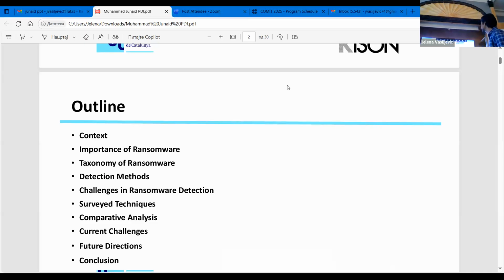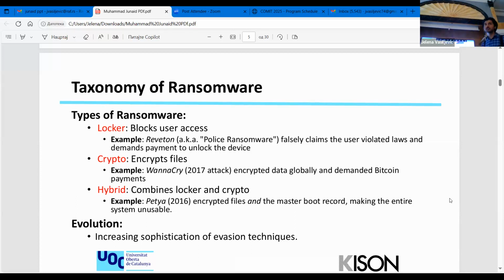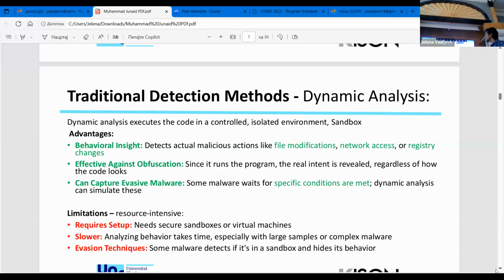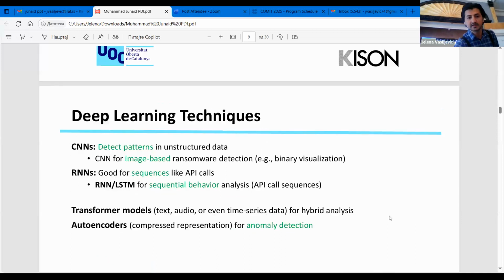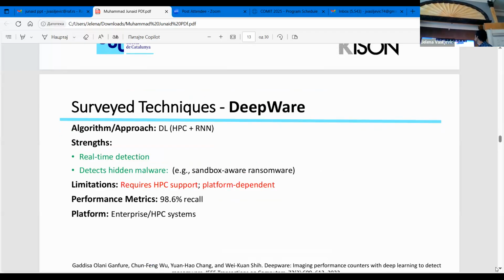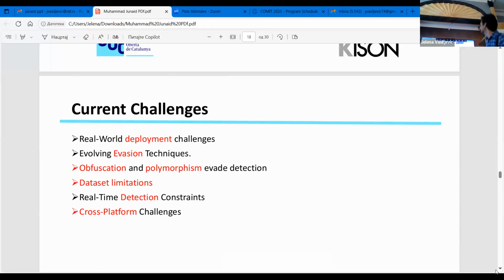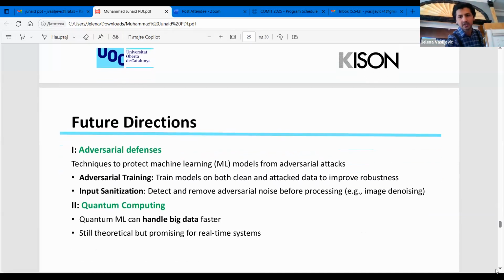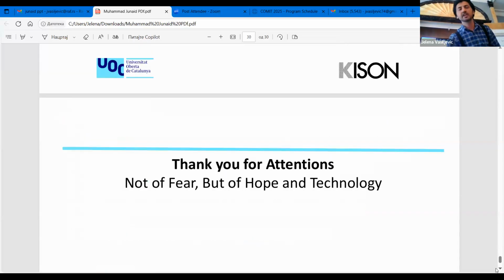AI-Powered Ransomware Detection: A Comprehensive Survey on Machine Learning and Deep Learning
AI-Powered Ransomware Detection: A Comprehensive Survey on Machine Learning and Deep Learning Techniques

Muhammad Junaid Iqbal and Jordi Serra-Ruiz, Universitat Oberta de Catalunya (UOC), Spain

Abstract

At the SoC level, channels are used to interconnect different IPs. When the number of wires passing through the channels is too high, the area occupied by these channels becomes a substantial portion of the total SoC area. The problem with channels is that they only carry signals, making them an inefficient way to utilize design area. To optimize area, IPs are often abutted at the SoC level, and channels are replaced by SoC feedthrough wires that run across the IPs. In SoC designs where IPs are abutted, it is common practice to route feedthrough wires across the IPs to reduce the area dedicated to channels. In an abutted design methodology, the two IPs connected to each other may not be adjacent due to floorplan constraints. This is why SoC feedthrough wires are routed across intermediate IPs. Modern design planning tools can handle the creation of SoC feedthroughs at the IP level. However, in the case of Multiple Instantiated Blocks (MIBs i.e., multiple instances of the same reference), these tools struggle to handle them efficiently and effectively. This paper discusses various scenarios where design tools fail to manage SoC feedthrough creation and proposes solutions to address these challenges.

Ransomware, Machine learning, Deep Learning, Cybersecurity, Hybrid Detection Adversarial Defense